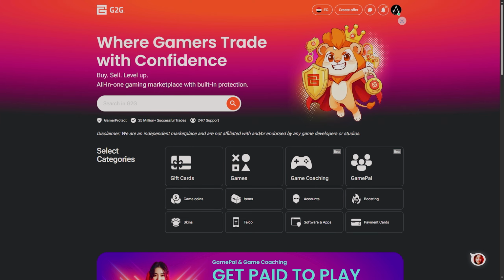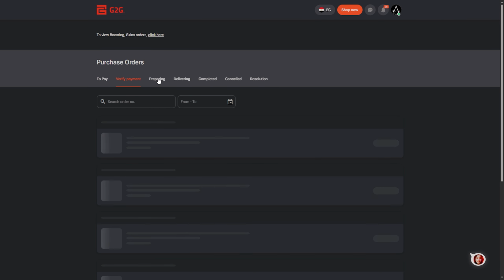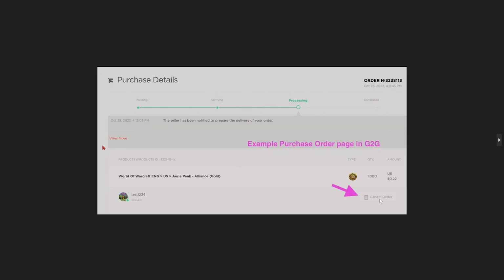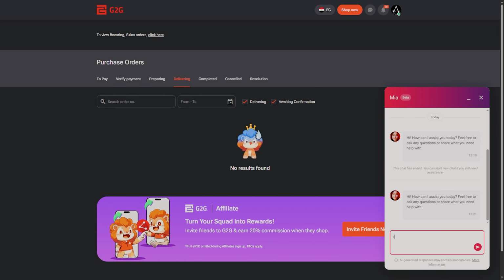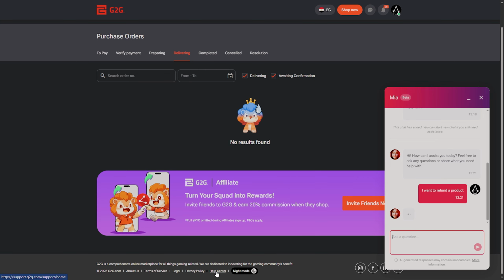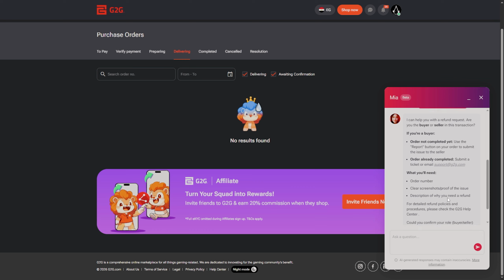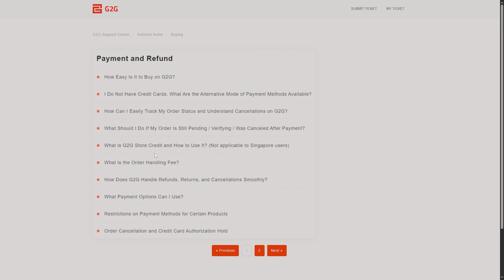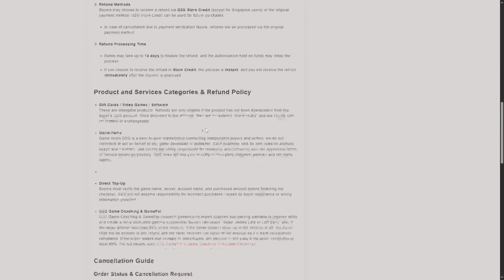How To Refund On G2G | Easy Method (2026)